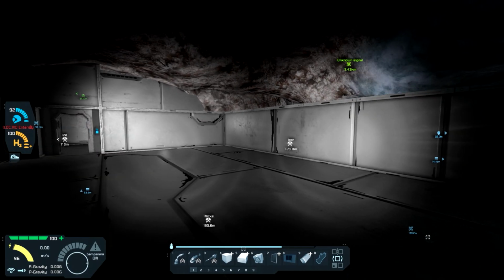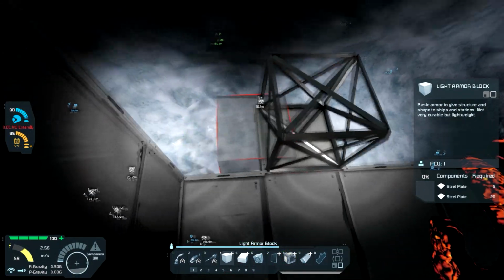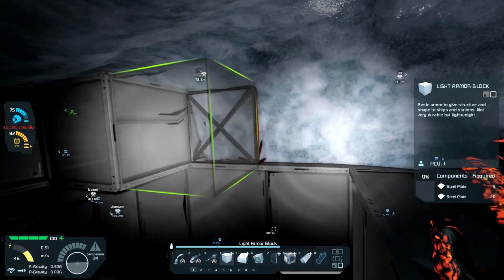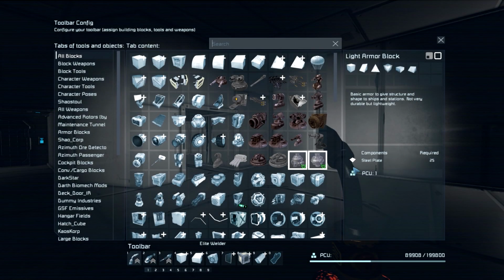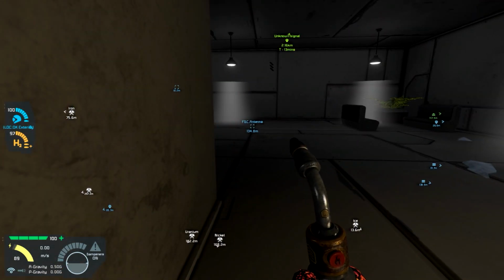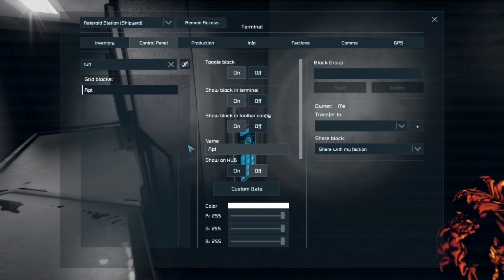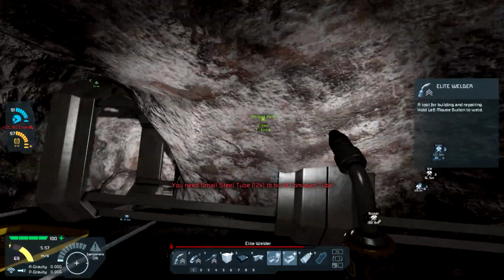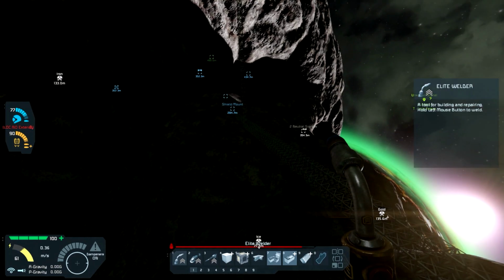Space Engineers | The Alien World Start | Ep 51 - Bringing (UP) The House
Time to finish the housing area build in Space Engineers!

Modlist: Coming Soon™!